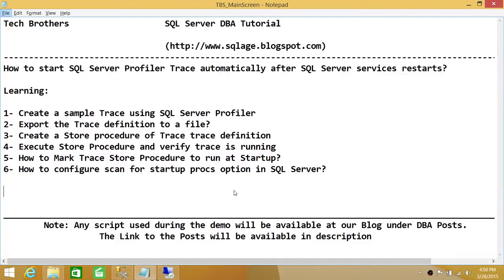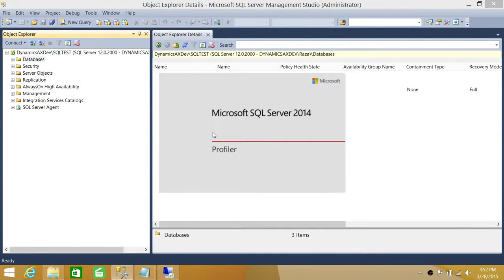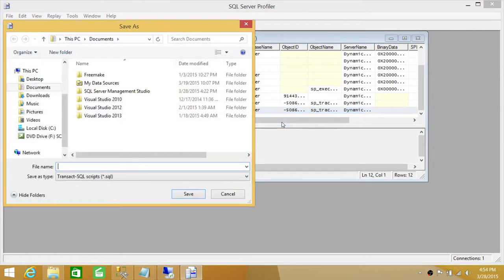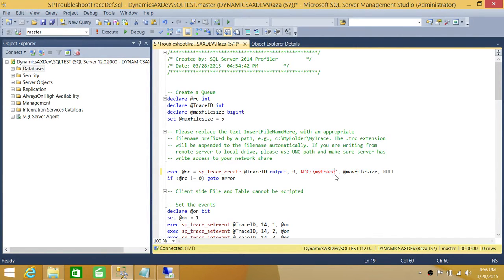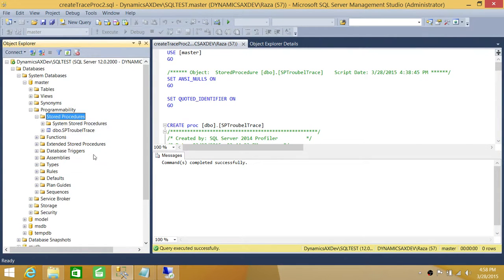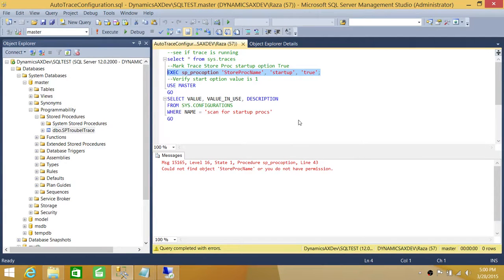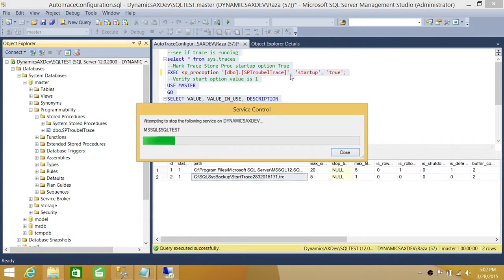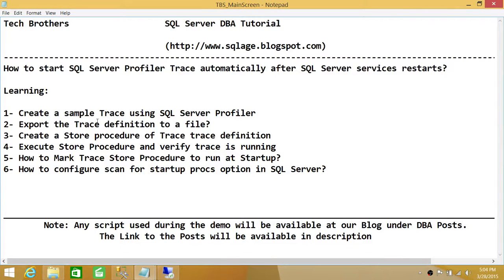SQL DBA 134-Start SQL Server Profiler Trace Automatically After SQL Server Service Restart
In this video you will learn step by step process of starting SQL Server Profiler automatically after SQL Server services restart. It shows how to create a sample trace using SQL Server Profiler (GUI), how to export Trace settings to a file, how to provide trace location, how to create store procedure from the trace definition, how to execute store procedure to verfiy if trace is running on the SQL Server, how to Mark Store procedure to run at startup in SQL Server, how to enable store procedure startup scan in SQL Server Configuration and finally how to check if the settings are working after SQL Server restarts.